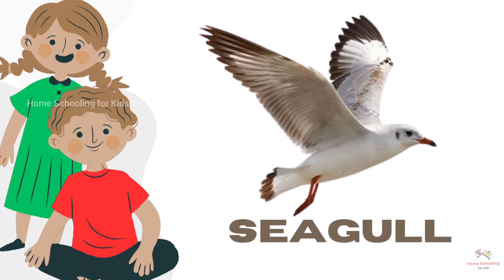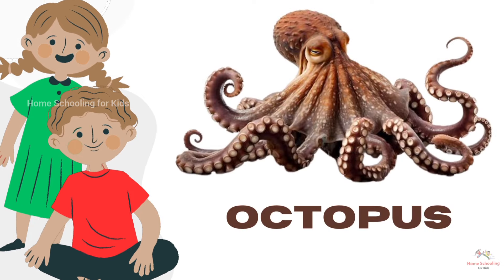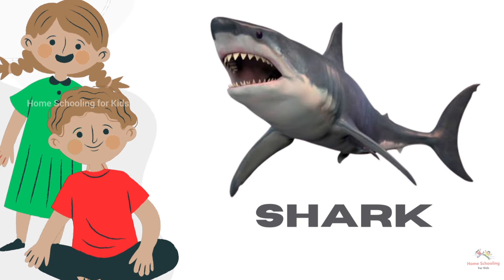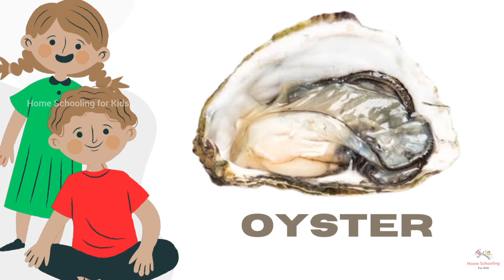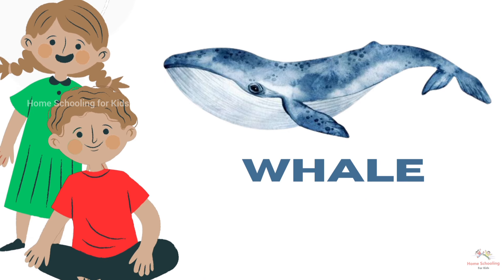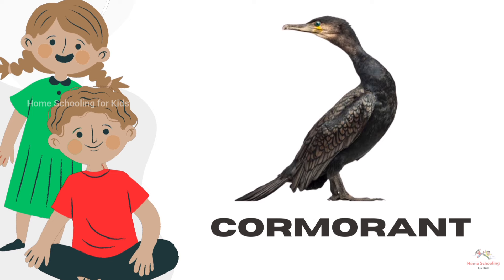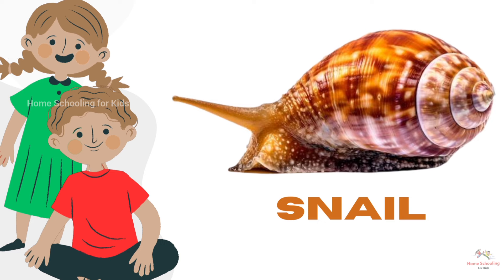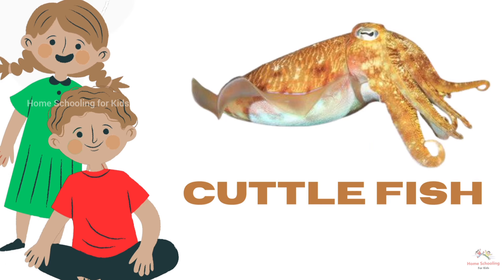Sea Animals | Learn sea animals names in English | Water Animals | Kids vocabulary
In this video we will learn types of sea animals and water animals  in English

Types of Birds
Content creator : Dinesh